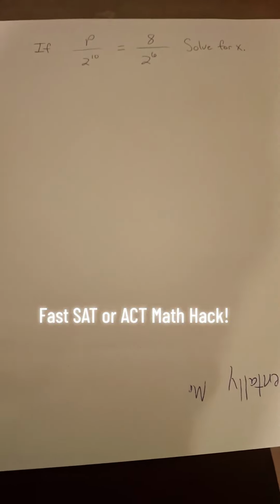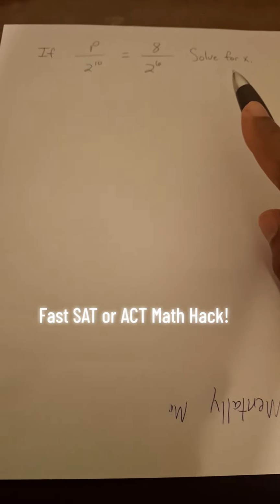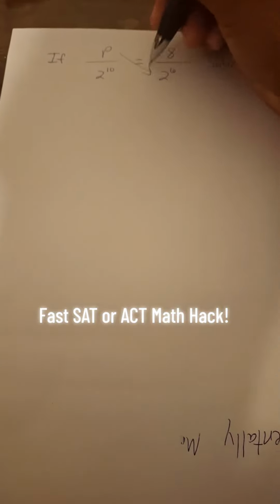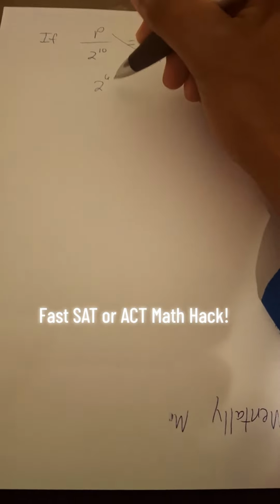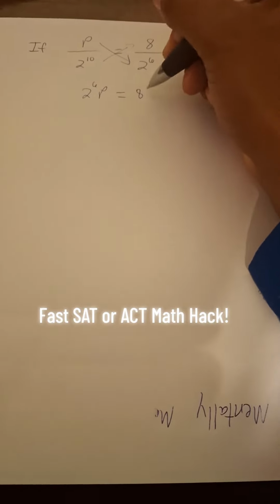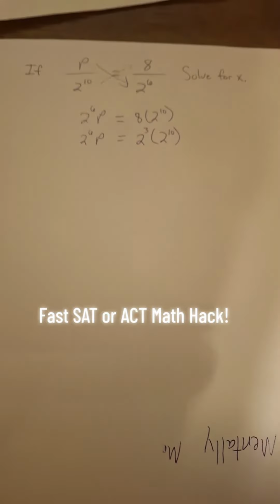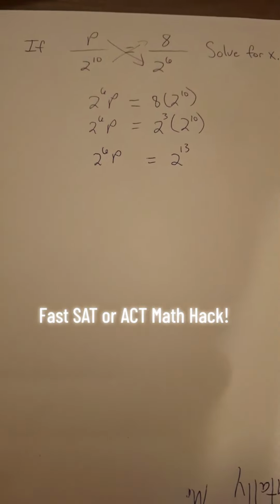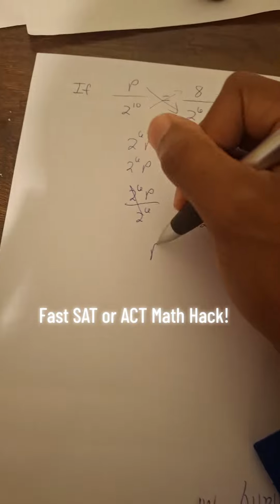Easy SAT or ACT Math Hack!